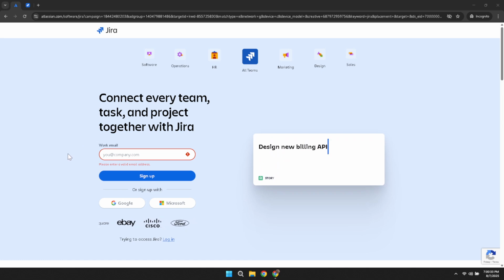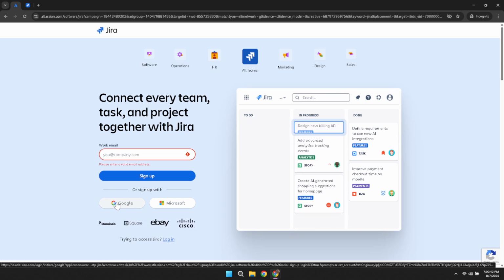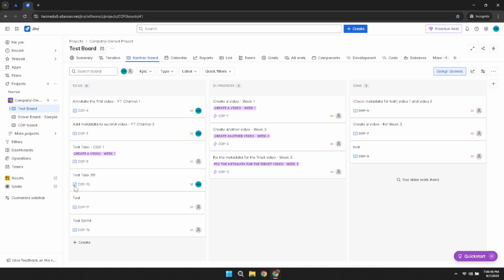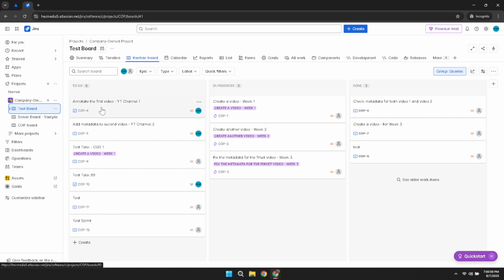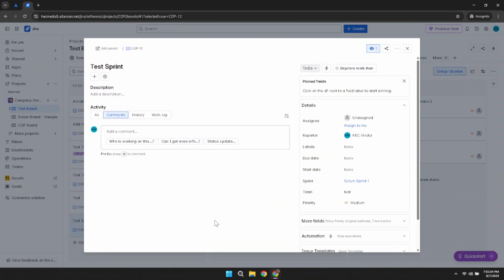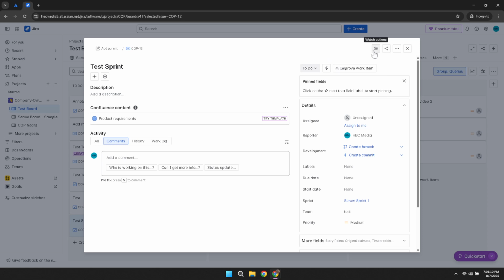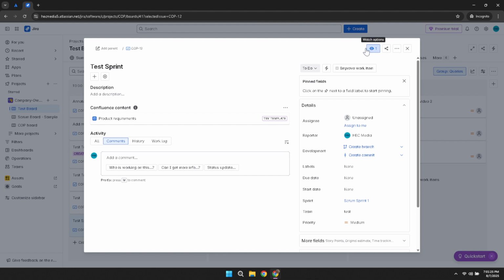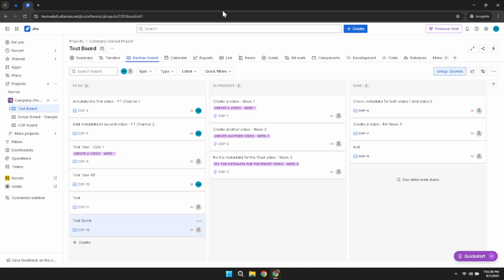How To Add Watchers In Jira [2025 Guide]